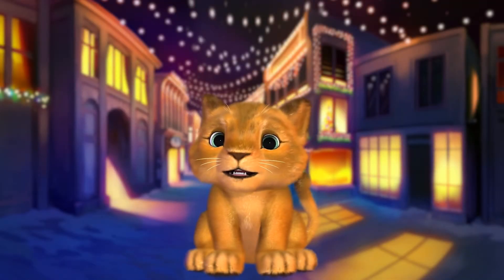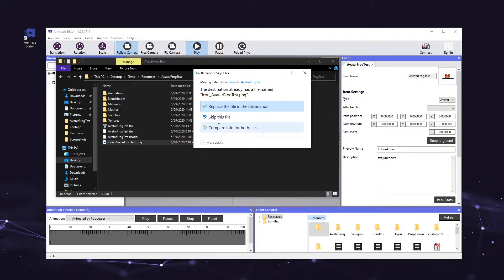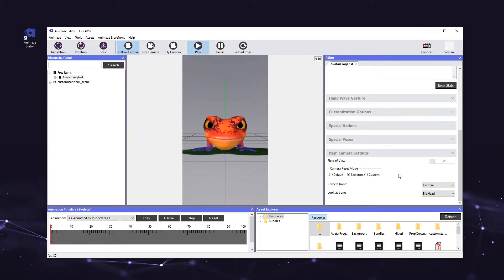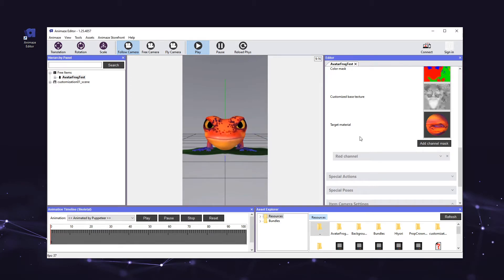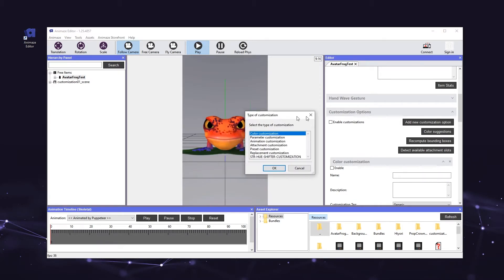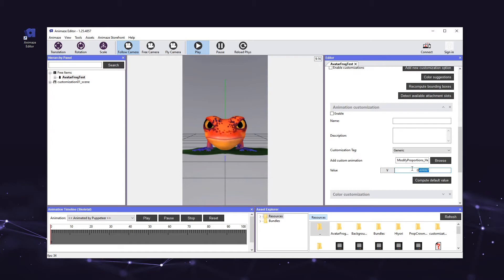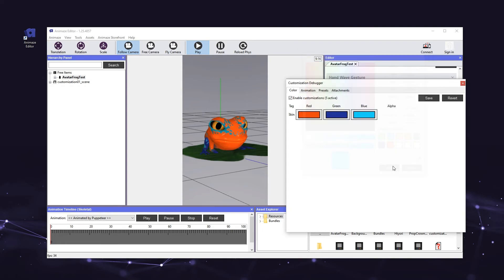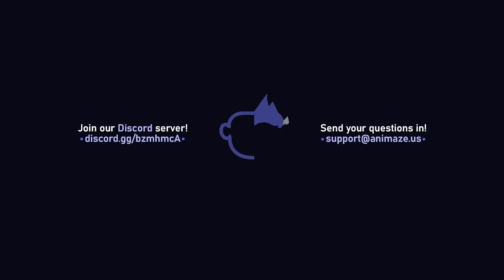Animaze Editor Tutorial: How to Add Customizaton Options to your 3D Avatar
This video provides step by step instructions on how to add, enable, and test customization options (such as changing an avatar's color & size as well as adding props) on a 3D avatar in the Animaze Editor.